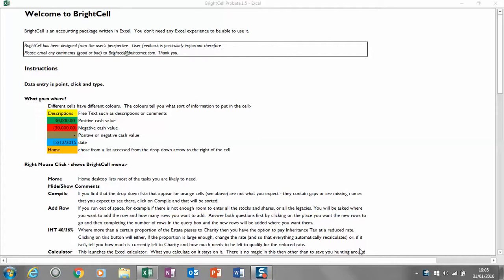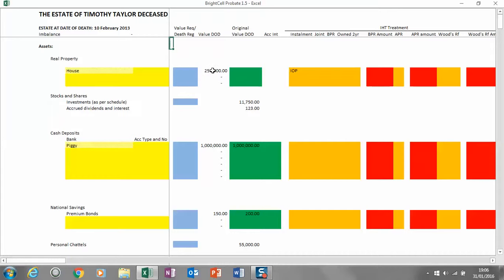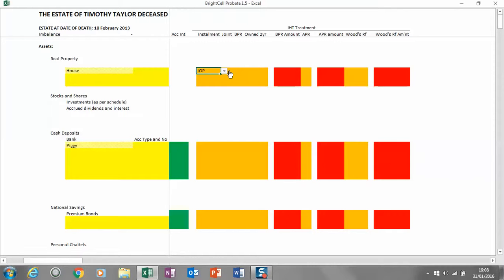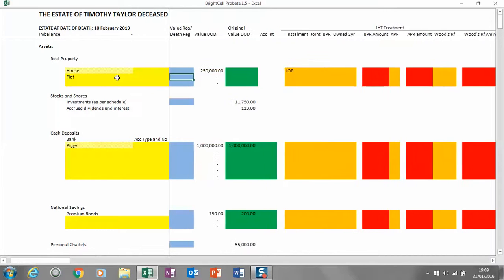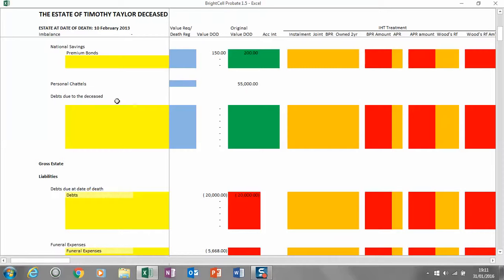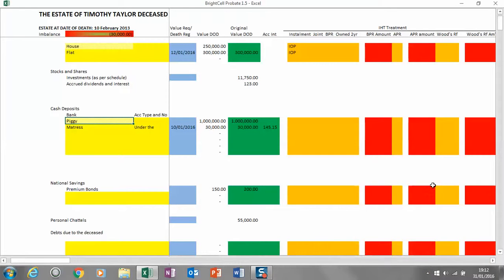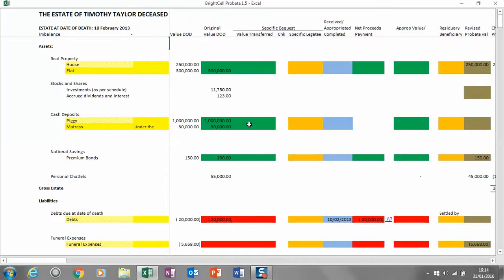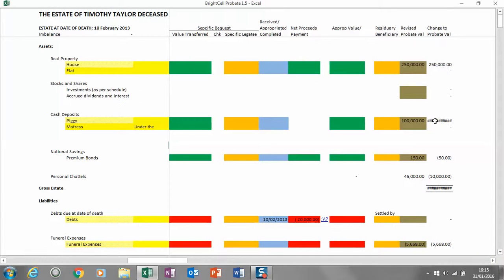Entering Date of Death assets and liabilties 1/31/2016 7:16:29 PM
entering date of death assets and liabilities - demo